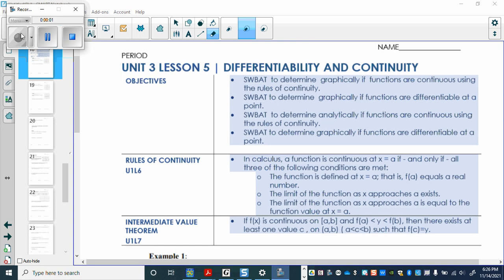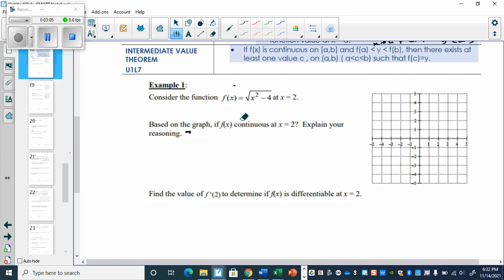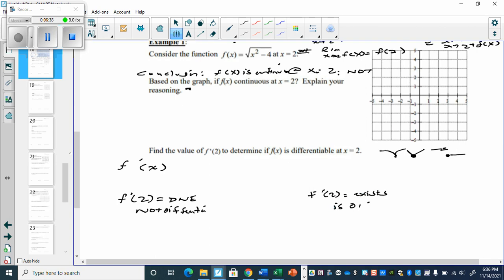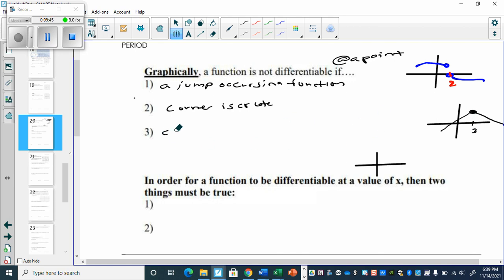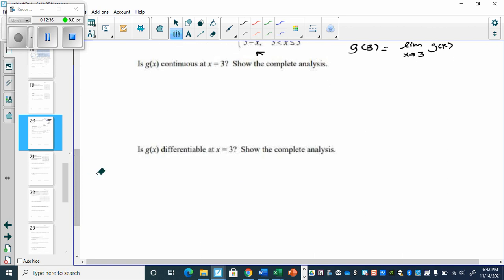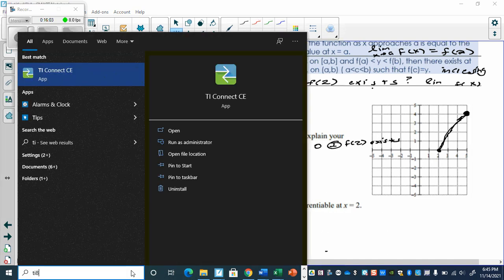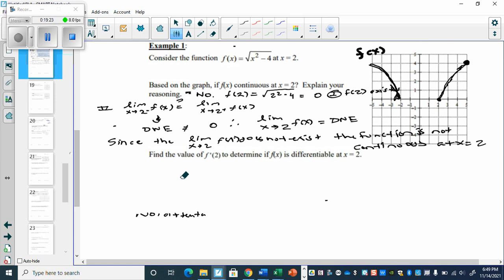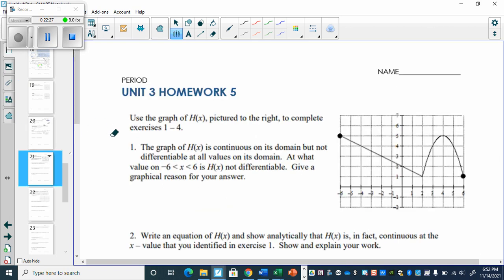U3L5 DIFFERENTIABILITY AND CONTINUITY